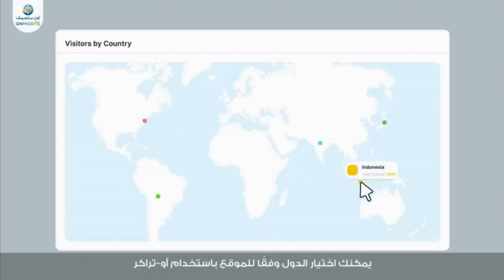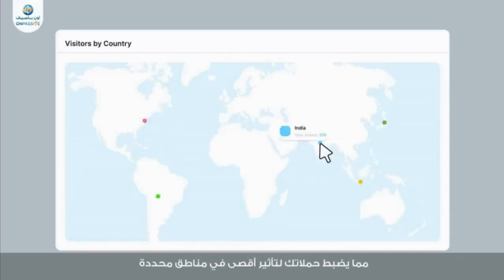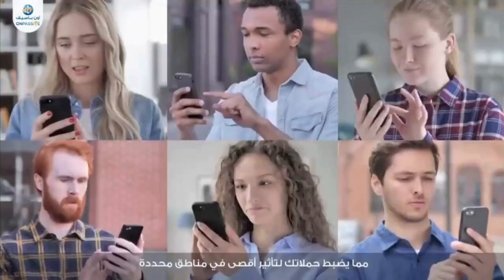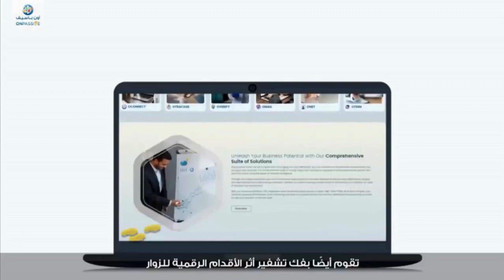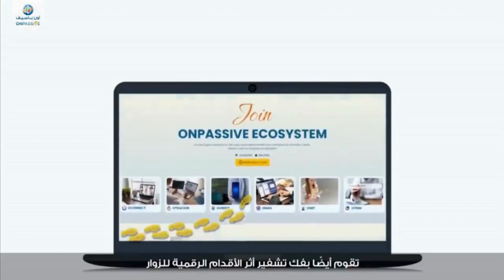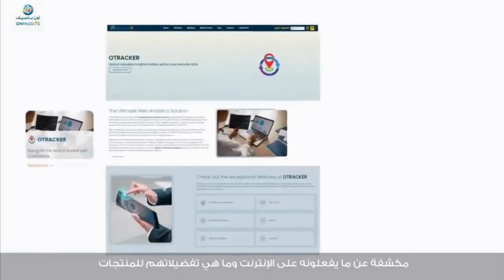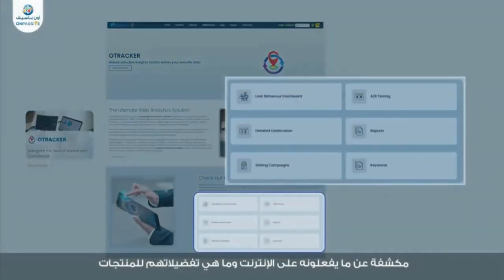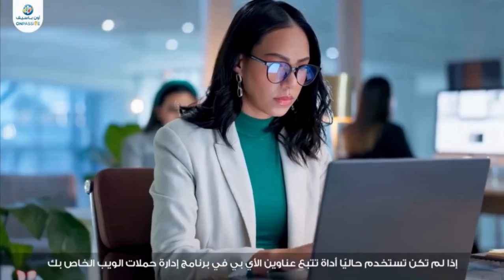ONPASSIVE WHAT IS OTRACKER?